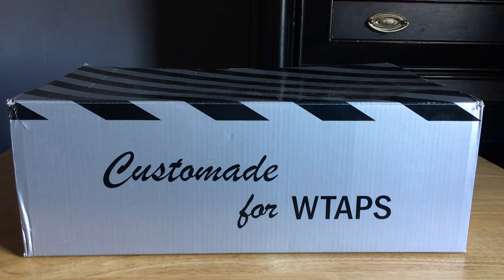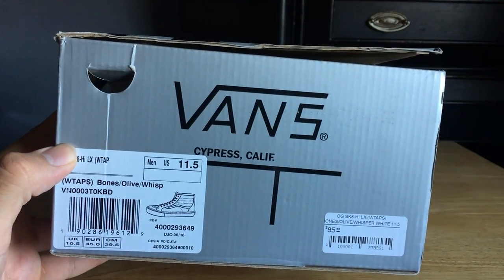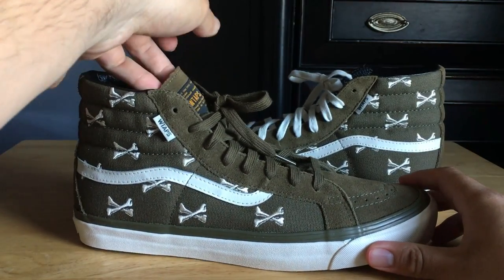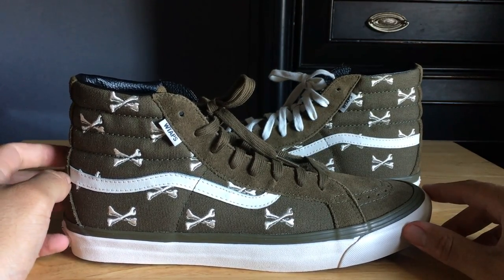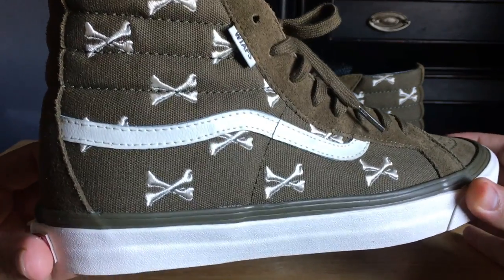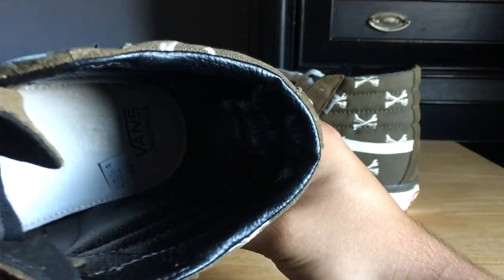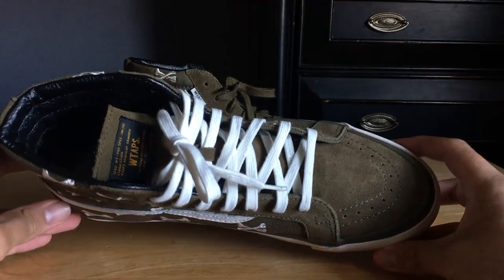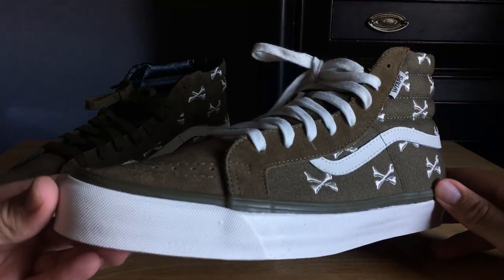Vans OG SK8HI LX Olive CrossBones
1000k subsciber video